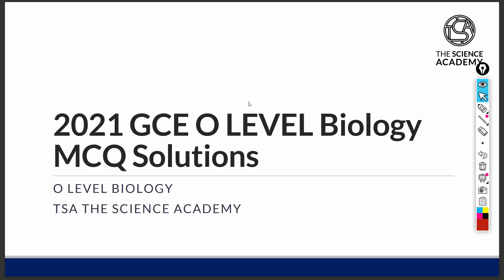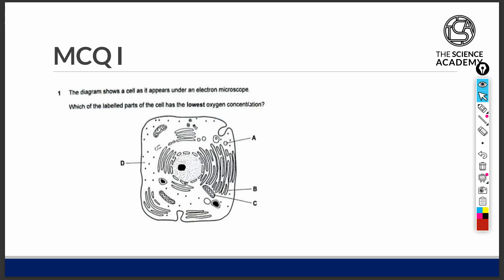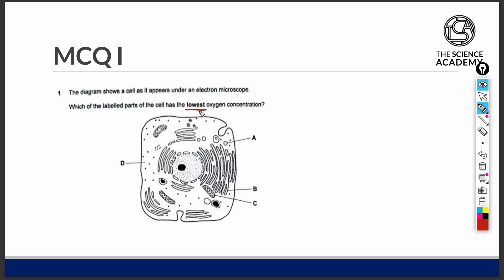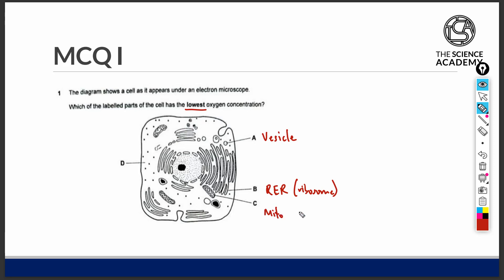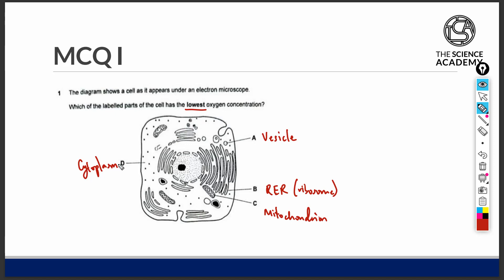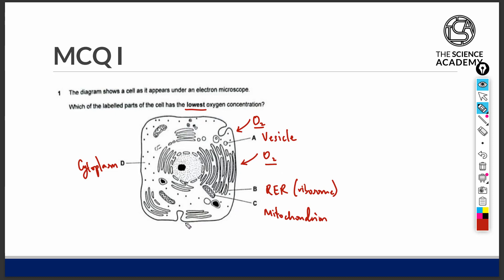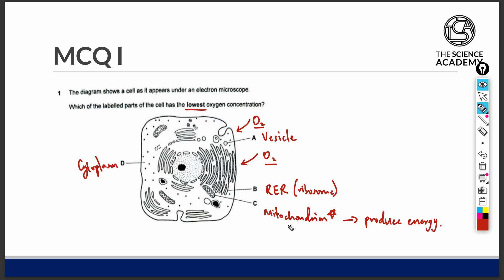2021 GCE O Level Biology MCQ Solution Question 1